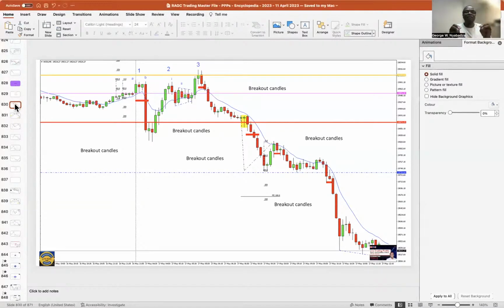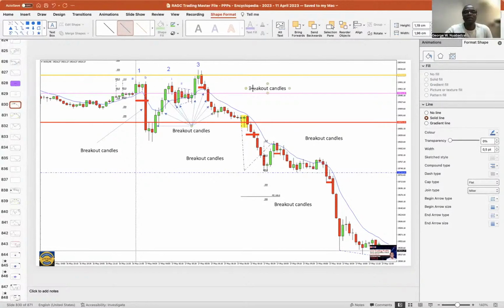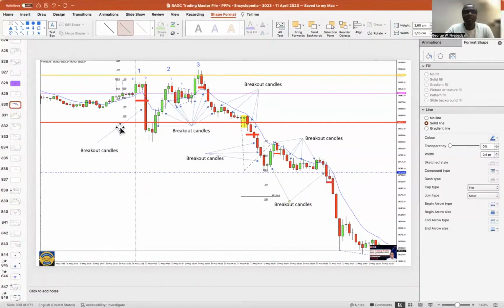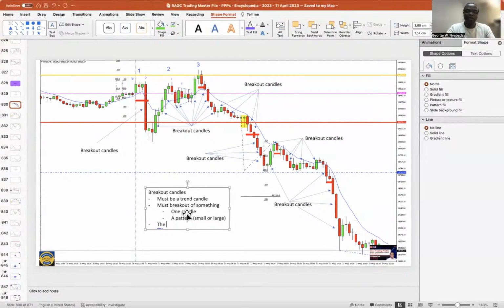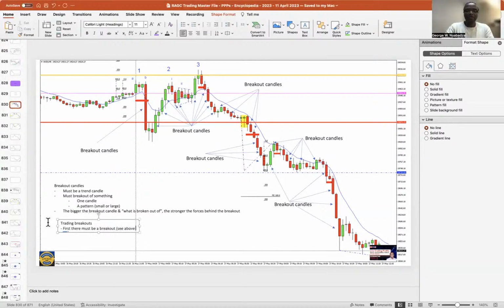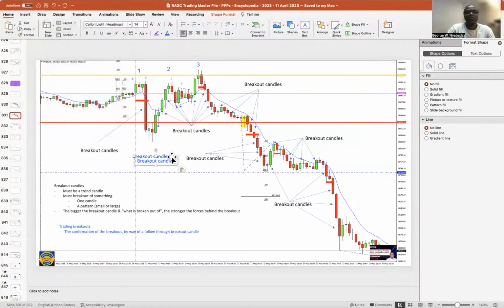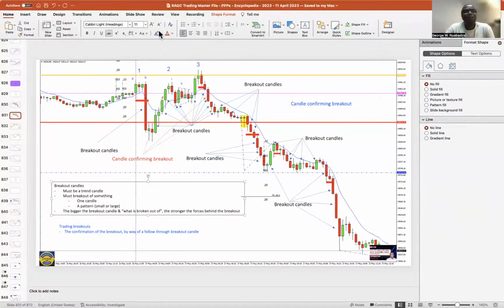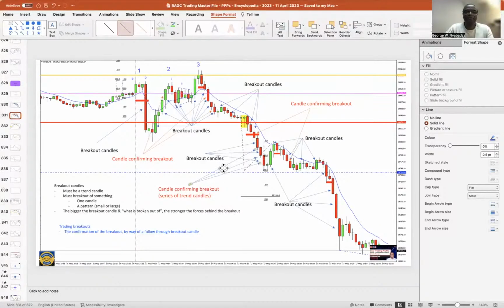Price Action + Money Management | Weekly Market Analysis [REPLAY]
George is coming TONIGHT, SUNDAY to share with us what are the latest updates and trends on the charts. Join him then!